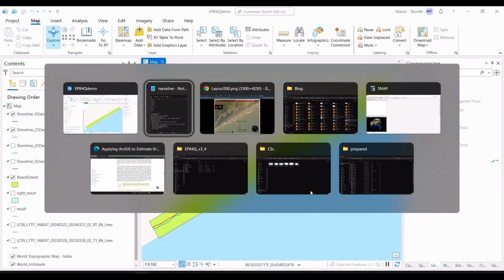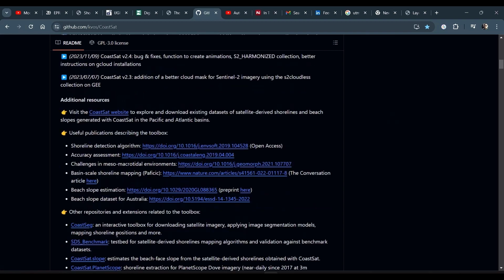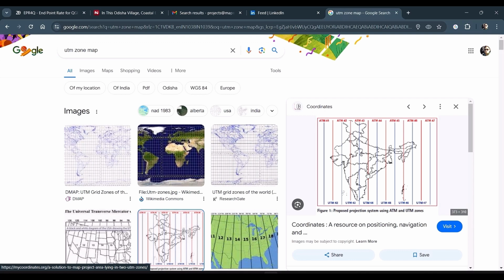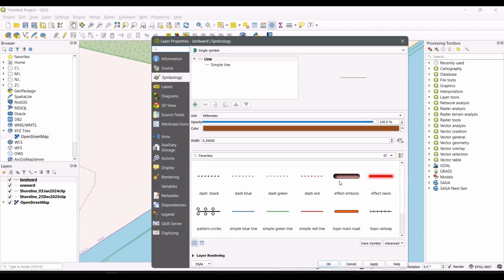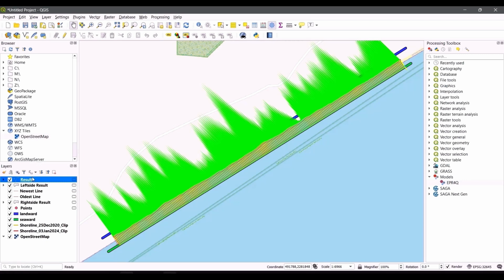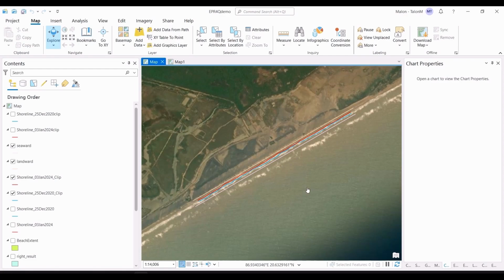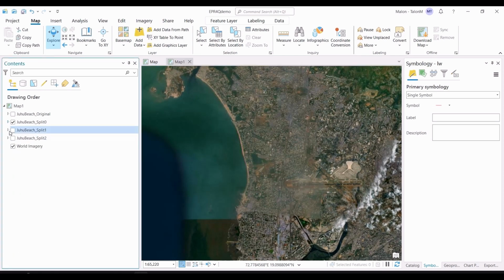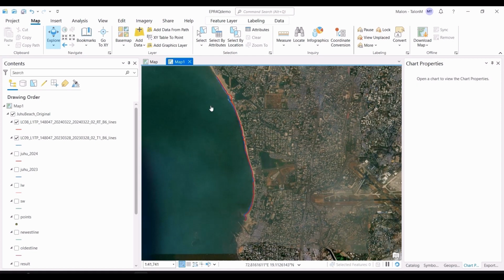V7 - Granular Shoreline Change Analysis and Forecasting using EPR4Q tool on QGIS. AoI - Satabhaya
👉Video Summary
This Video is Part 7 of the comprehensive 7-Video Series on Shoreline Delineation, Analysis and Monitoring using Remote Sensing and involves advanced Shoreline Analysis (Change Detection) using End Point Rate tool for QGIS developed by Dr. Lucas Terres de Lima and his researcher colleagues at CESAM—Centre for Environmental and Marine Studies, Department of Geoscience, University of Aveiro in Portugal.  Area of Interest: Satabhaya - Odisha (East India) and Juhu Beach, Mumbai - Maharashtra (West India). This video series is part of article on the same topic published on Mapmyops.com

TIMESTAMPS

00:00 - Headline
00:04 - Rewinding the previous six video workflows
05:31 - Overview of some of the Advanced Tools for Quantitative Analysis of Temporal Shoreline Movement
08:10 - Introducing EPR4Q tool for Temporal and Predictive Shoreline Analysis and Prerequisites to run the tool without errors
18:31 - Running the EPR4Q model on QGIS and Interpreting the results over the Area of Interest on ArcGIS Pro
36:18 - Challenges faced while running EPR4Q tool over Embayed Shorelines and how to address it

👉The default English (India) subtitles are manually edited - please refer to it